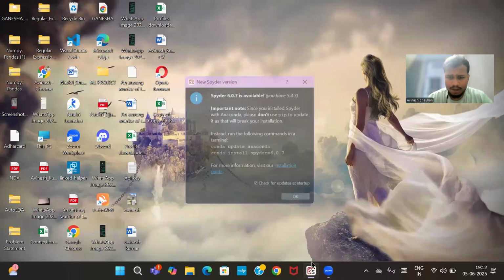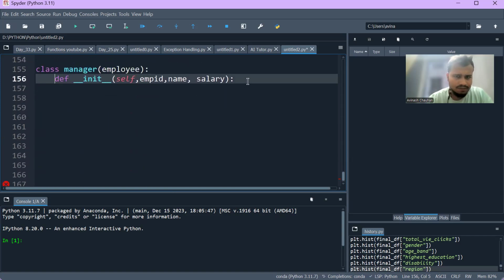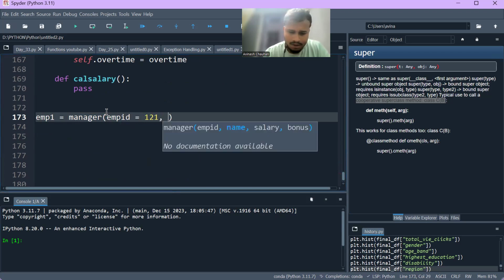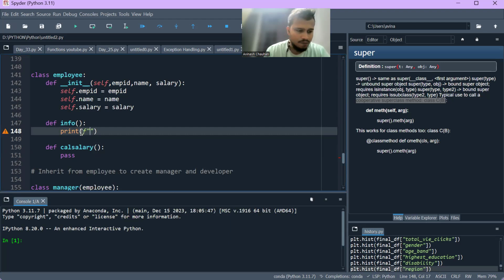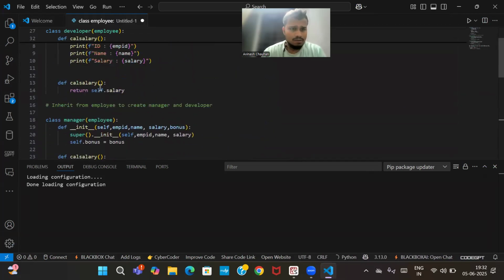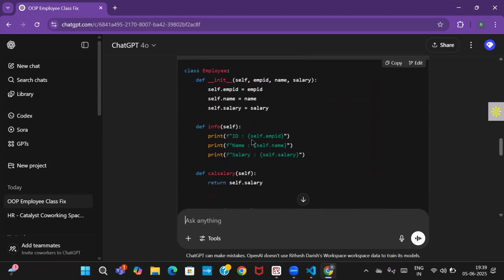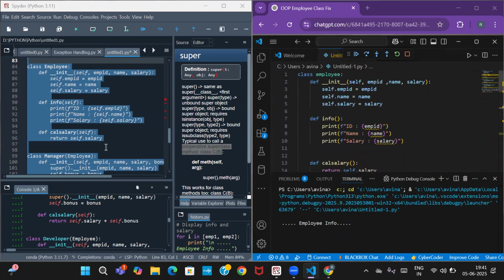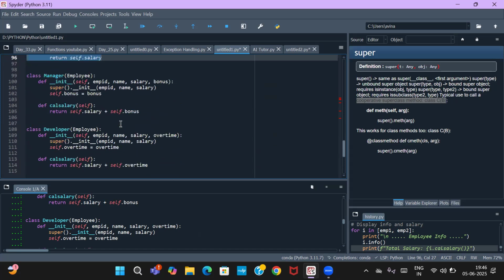Day 39 /365 Learning Data science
Employee maangement system using class and object